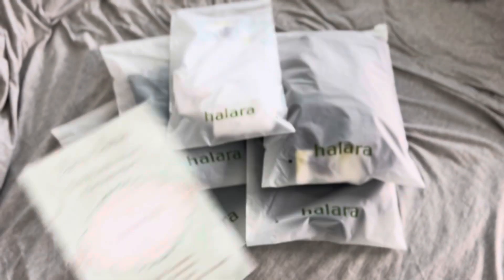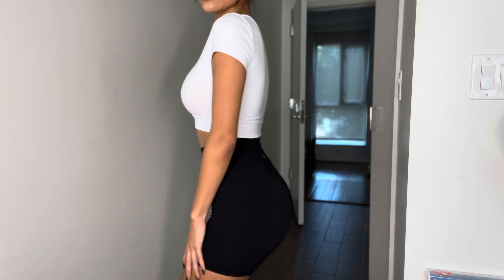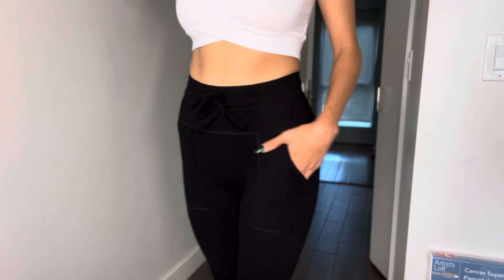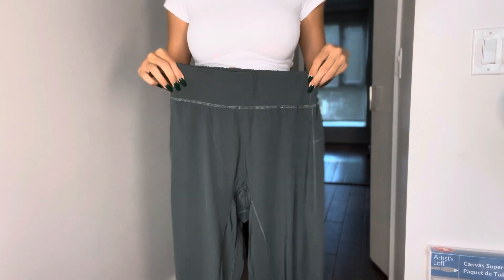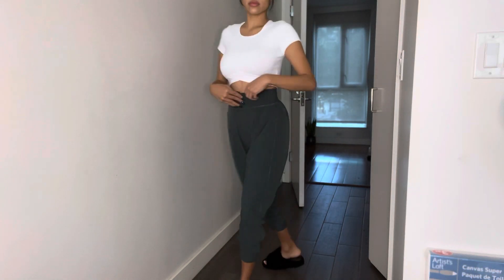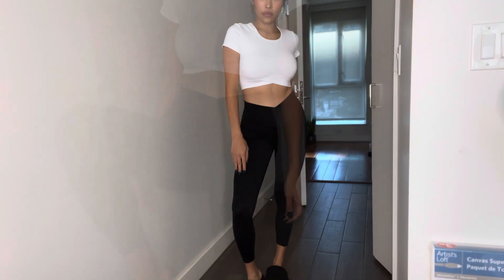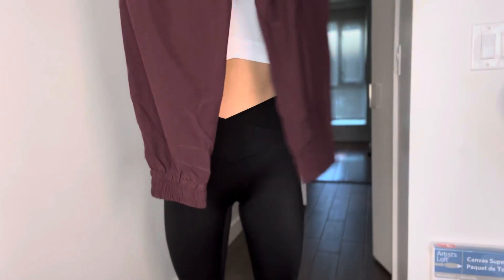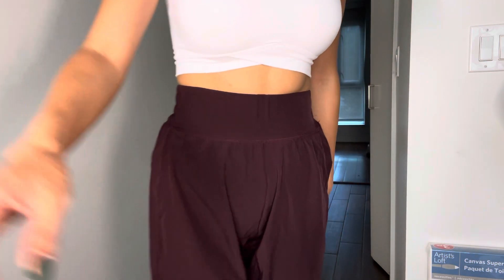Tiktok Viral Leggings HALARA Try On Haul Review + Discount Code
Hey guys found some high quality viral leggings and I’m obsessed 😍 use my code: hr20 to save 🙋🏻‍♀️

Products featured in video:
HALARA Bloom Crossover Hem Cropped Sports Top

HALARA Everyday Leggings Cotton High Rise Joggers 7/8 Drawstring Side Pocket